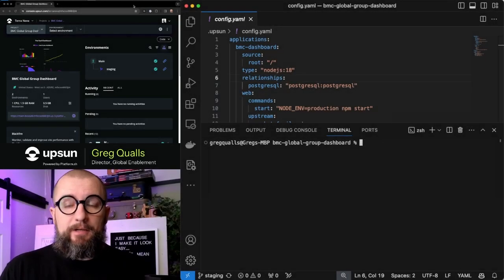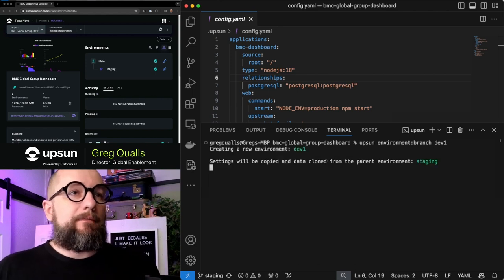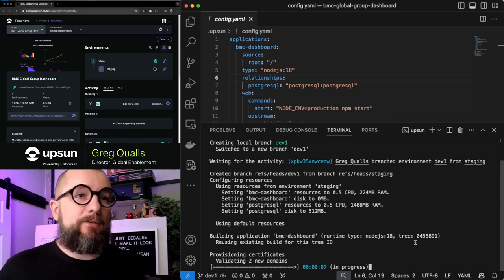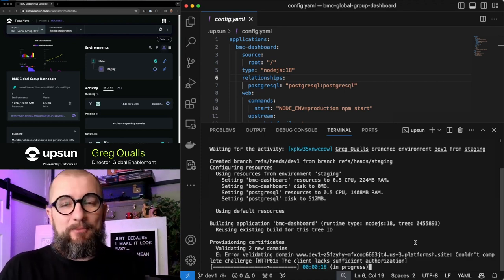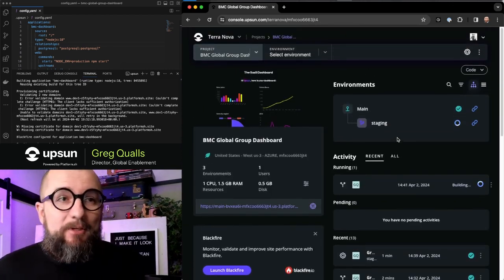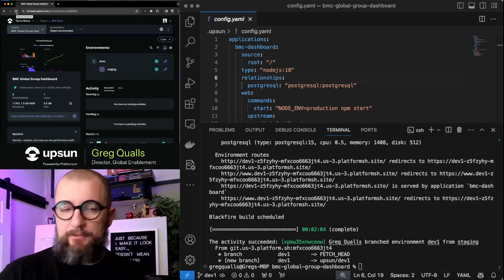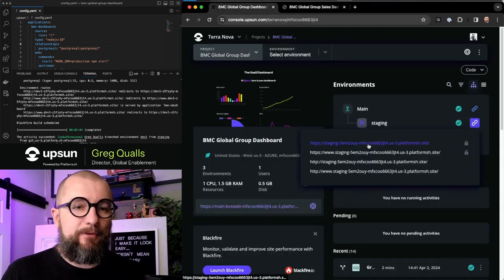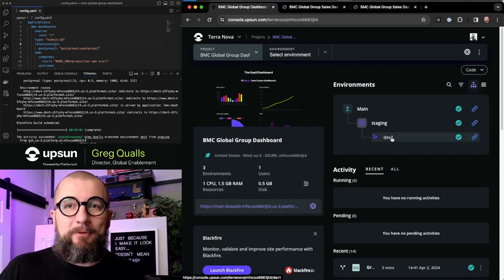Setting up a development environment on Upsun a step by step guide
The script demonstrates the process of setting up a development environment on Upsun through a terminal session. It outlines the steps to clone a staging environment into a new development environment named 'dev1', utilizing the 'infrastructure as code' approach specified in a config yaml file. The process includes provisioning resources, copying codes, caches, and databases. The video shows real-time construction of the environment in the console and examines the build process through logs. The presenter manages to set up the environment within approximately two minutes, concluding with a comparison between the newly created development environment and the staging environment to ensure they match.

Key moments:
00:00 - Setting Up a Development Environment in Upsun
00:23 - Creating and Provisioning the Environment
00:57 - Monitoring the Build Process
01:45 - Finalizing and Testing the New Environment